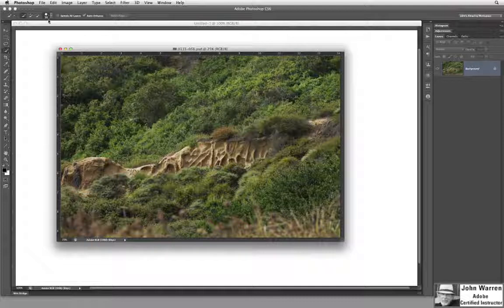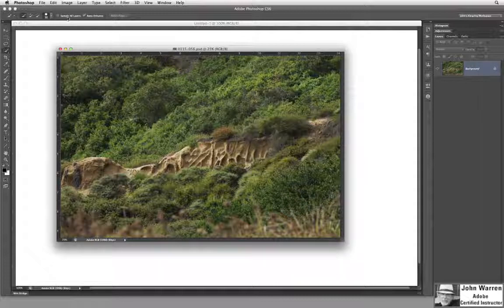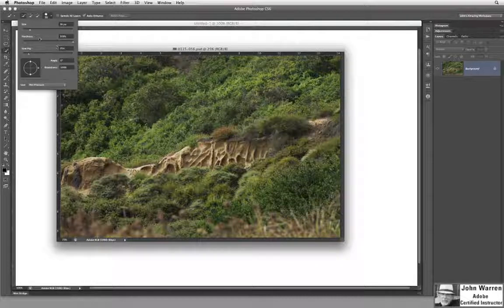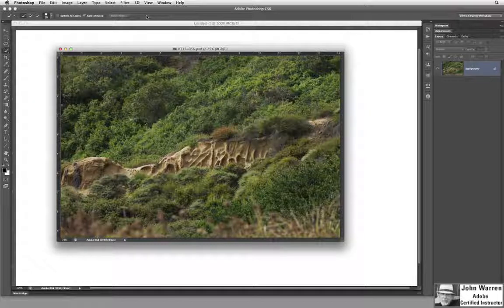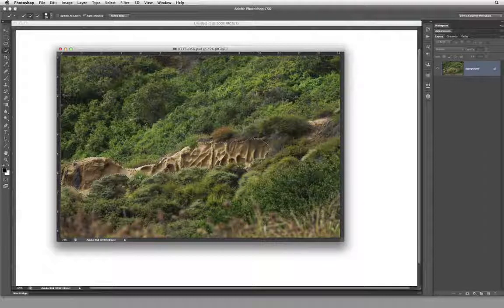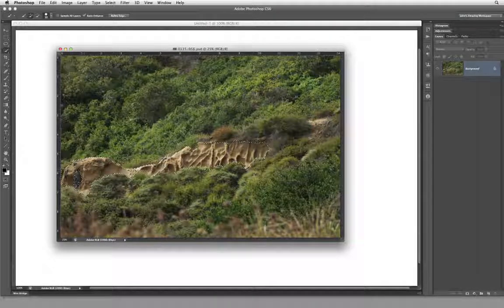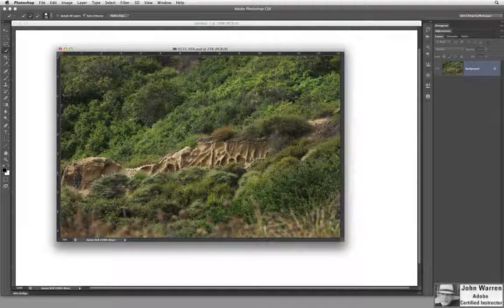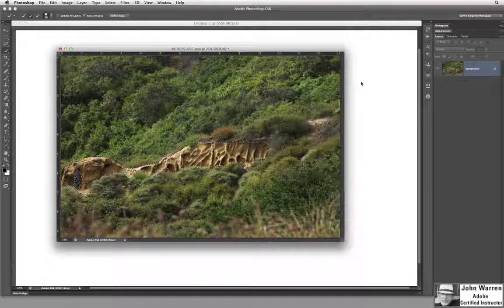02 Lecture 03 - The Selection Brush and the Magic Wand Tools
The Selection Brush is relatively new to Photoshop. Not everybody fully understands how to use this selection tool, but you will. the Magic Wand Tool is probably the absolute most used selection tool in Photoshop. In this lecture I will show you how to fully use it for amazing results.

01 - Photoshop Professor Notes - Learning Photoshop CS6 - Volume 1
8 Videos - Approximate Run Time: 1 Hour & 35 Minutes

02 - Photoshop Professor Notes - Learning Photoshop CS6 - Volume 2
8 Videos - Approximate Run Time: 1 Hour & 20 Minutes

03 - Photoshop Professor Notes - Learning Photoshop CS6 - Volume 3
9 Videos - Approximate Run Time: 1 Hour & 40 Minutes

04 - Photoshop Professor Notes - Learning Photoshop CS6 - Volume 4
5 Videos - Approximate Run Time: 1 Hour

05 - Photoshop Professor Notes - Learning Photoshop CS6 - Volume 5
7 Videos - Approximate Run Time: 1 Hour & 17 Minutes

17 Videos to date - Approximate Run Time: 1 Hour & 35 Minutes